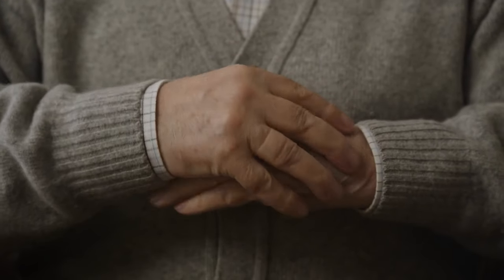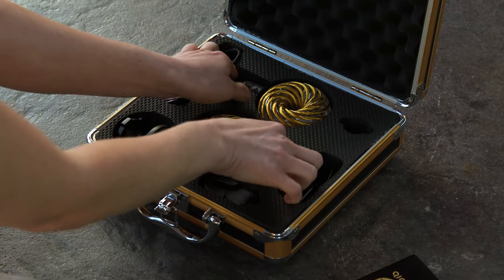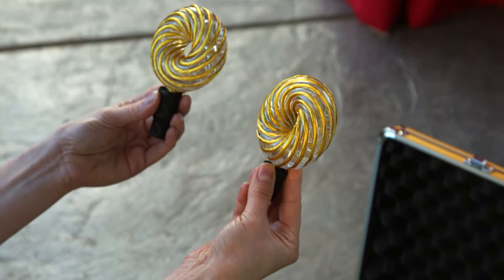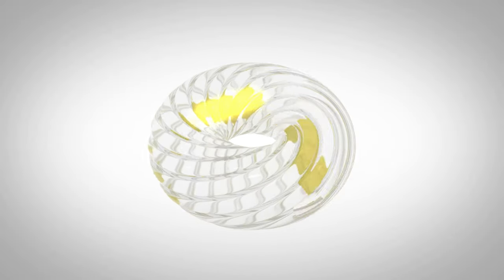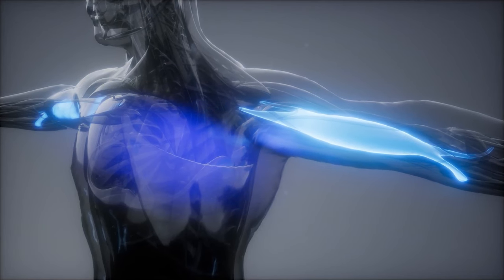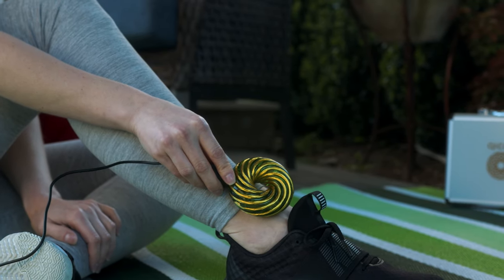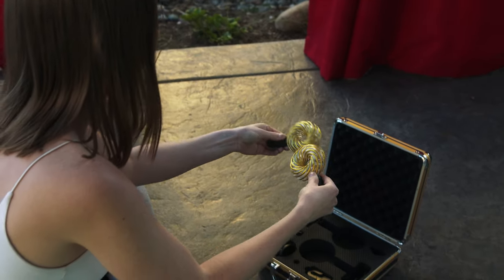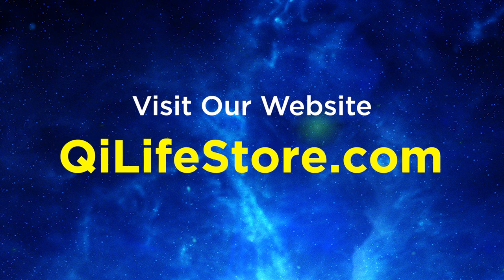Lyme Disease - Frequency and Energy Therapy Qi Coil